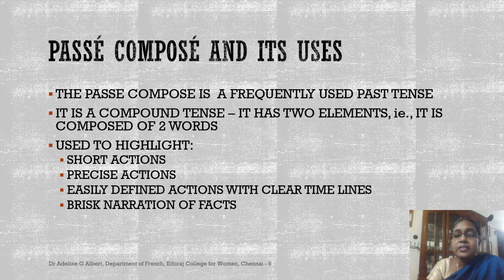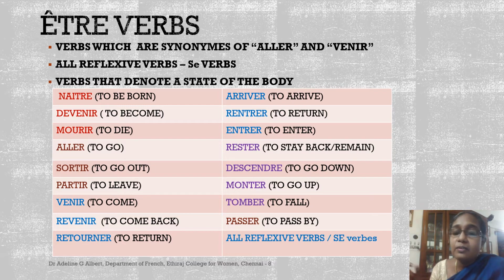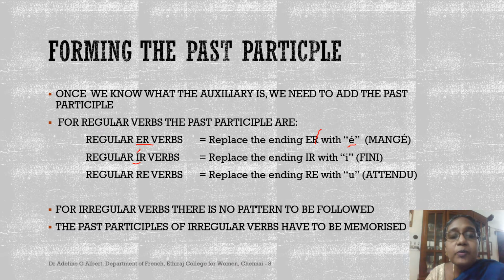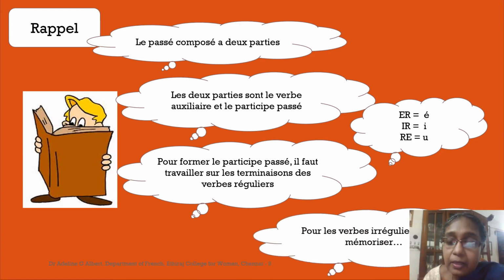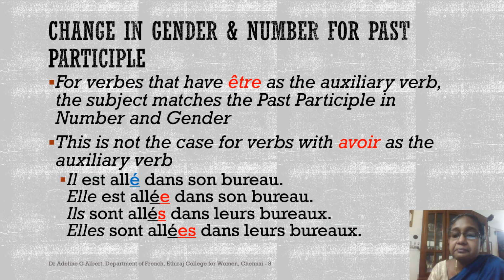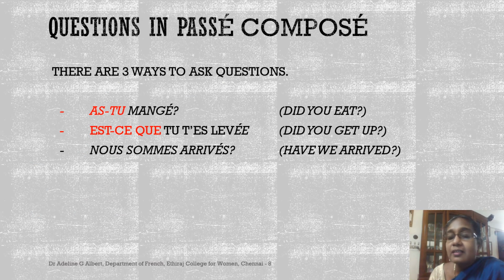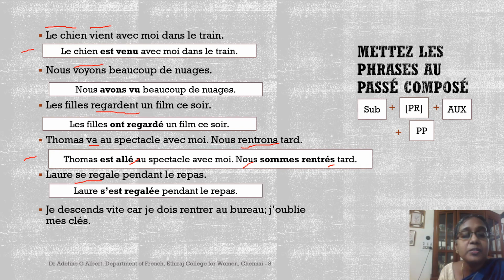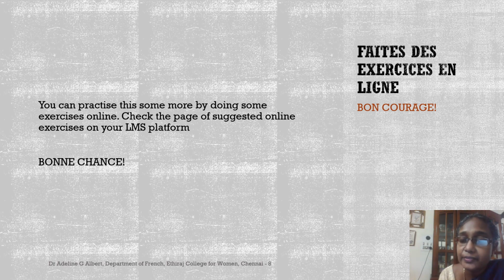Sem III Lecon 1 2 PASSE COMPOSE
This video will help you understand Le Passé Composé; use, formation, present indicative, negative and interrogative forms.